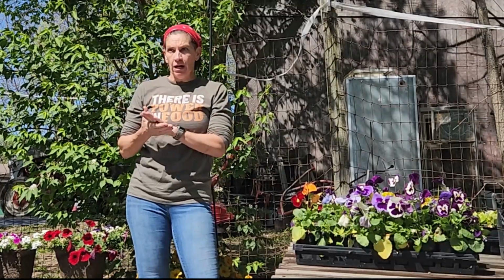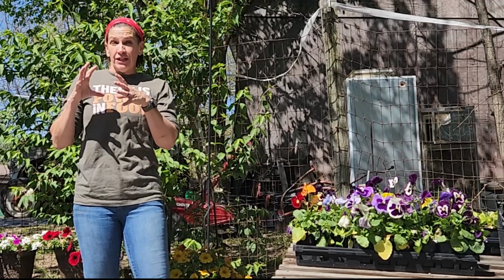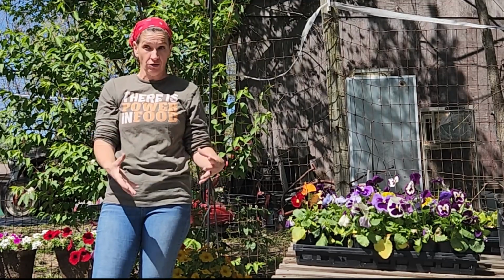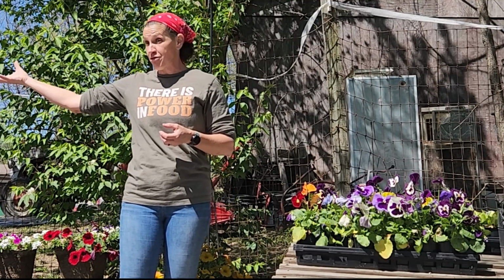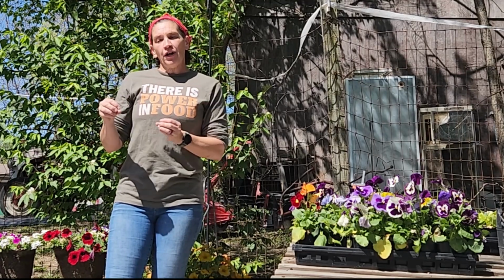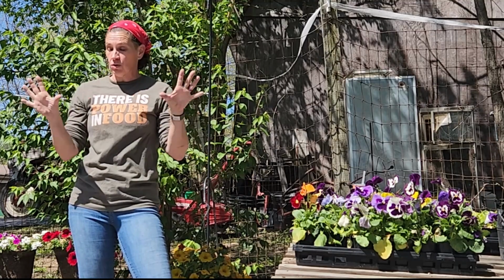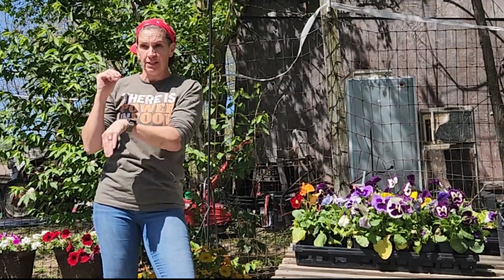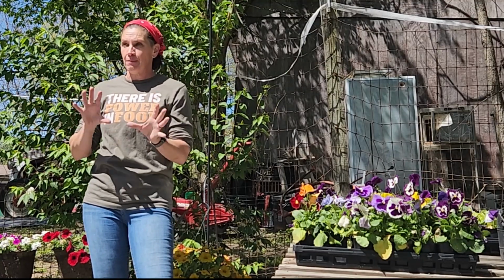Fundamentals of Transplanting Workshop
This is a transplanting workshop I held for beginning gardeners on location at our farm in west central Missouri. We covered topics such as potting up, soil depth, watering, direct sowing vs transplanting, transplant temperatures, hardening off, signs of transplant shock and more.

Chapters:
00:00 Intro
01:23 Potting Up
03:50 Soil Depth
05:34 Watering
06:17 Direct Sow vs Transplant
10:09 Transplant Temperatures
17:21 Prepare the Beds
18:52 Hardening Off
31:21 Transplant Techniques
33:50 Signs of Transplant Shock
36:58 Conclusion

Additional Resources:
Soil Thermometer
My favorite insect netting

Amazon storefront